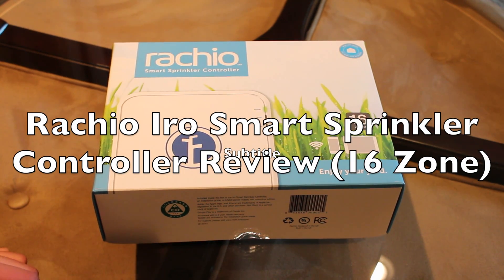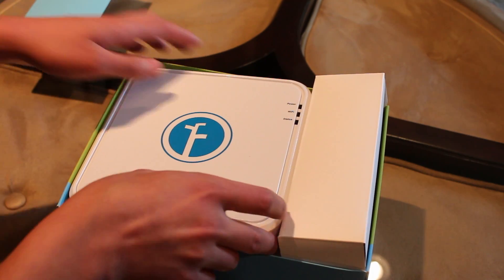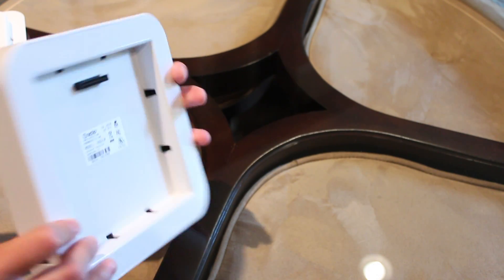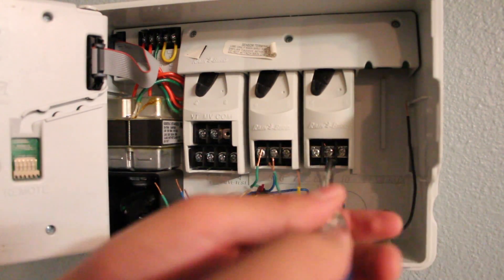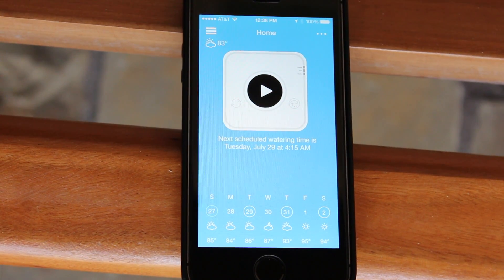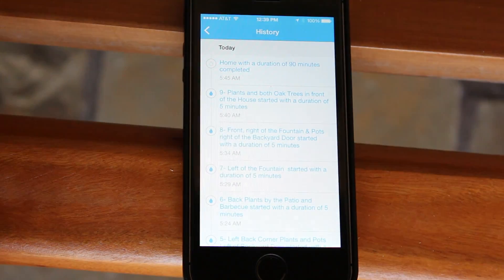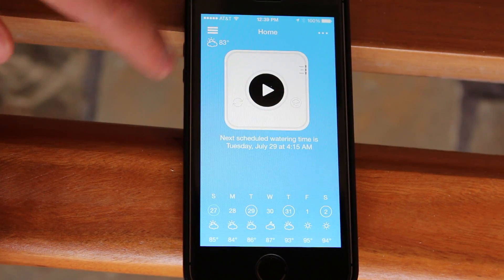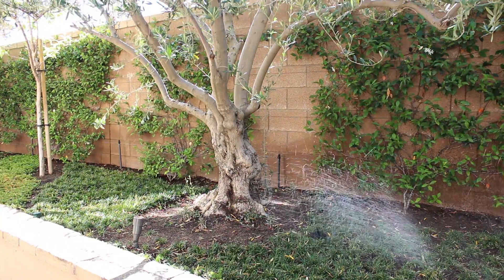Rachio Iro Smart Sprinkler Controller Review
A detailed unboxing, setup and demo of the Rachio Iro Smart Sprinkler Controller.